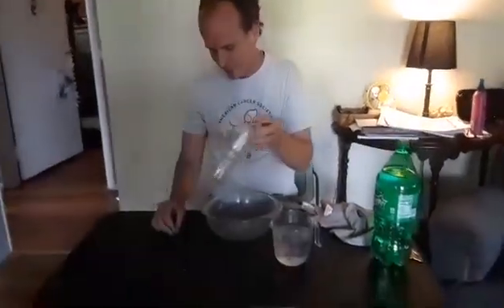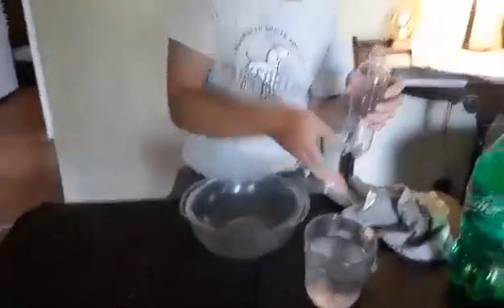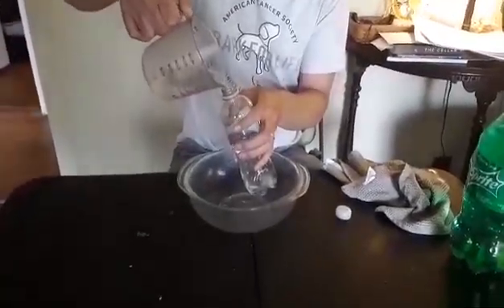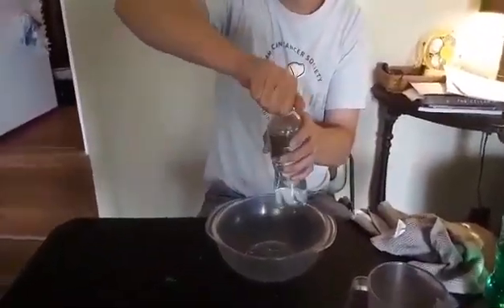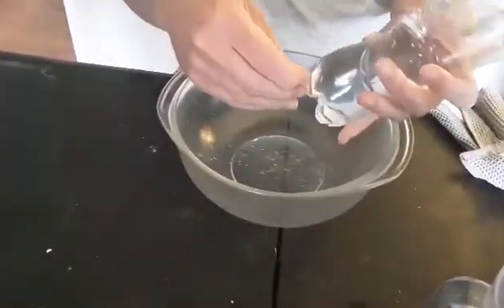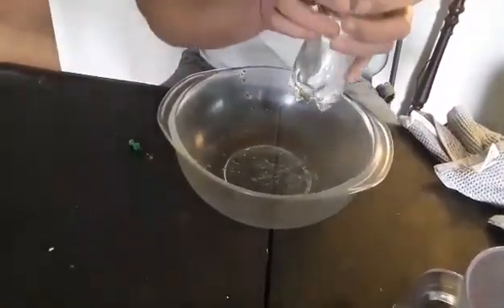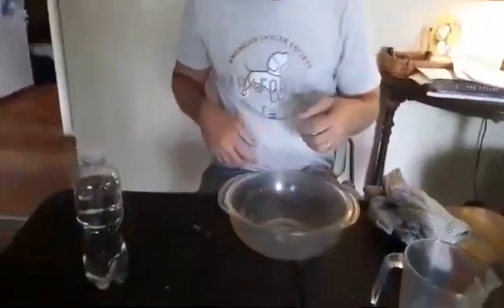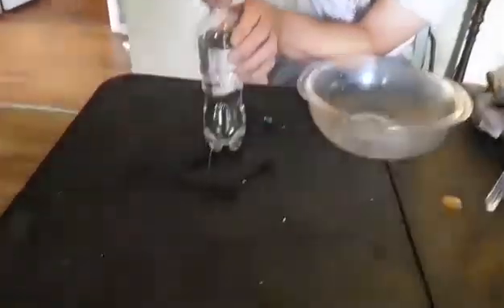EXPERIMENT | Prank your family with this leaky bottle trick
A prank with science and air pressure behind it. For this one all you need is:
-a bottle filled with water
-thumbtack or push pin.

Tilt the bottle on its side and use the tack or push pin to make 2 or 3 small holes near the bottom of the bottle. Water will squirt out right away but once the bottle is stood up, the water stops coming out. Wipe up the water and offer someone a drink of water from the bottle. If the victim of the prank squeezes the bottle or opens the lid, water will start leaking out of the holes again.

 The holes are too small to let air in, so when the bottle is upright, the pressure inside the bottle is at equilibrium so the water does not leak. If you disturb this pressure equilibrium by tilting the bottle, squeezing the bottle or opening the top, water will leak out of the holes.

🏕️ Get more lessons on weather -- camp is now is in session now at AccuWeather Camp!

➡️ Stay up to date on everything pandemic-related with our daily coronavirus briefing on AccuWeather.com.